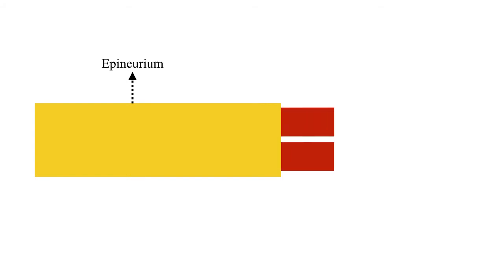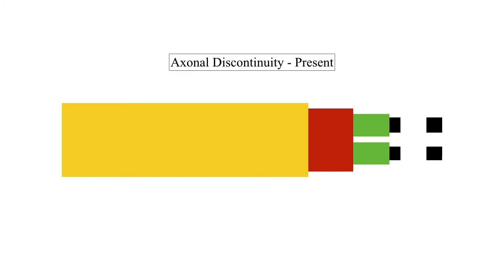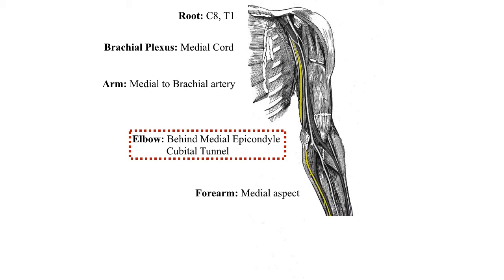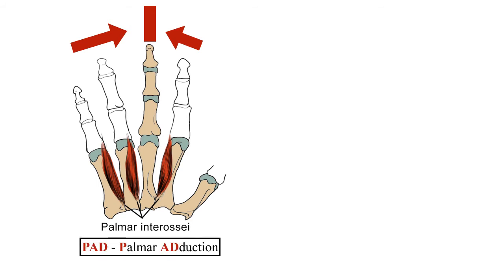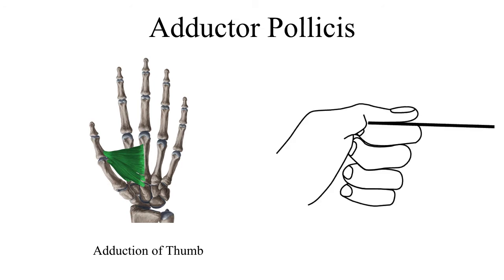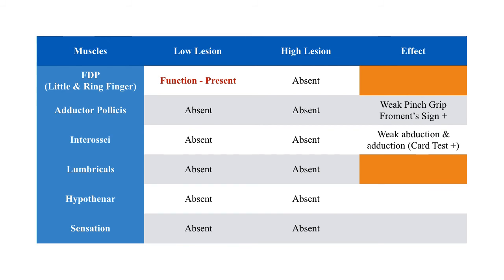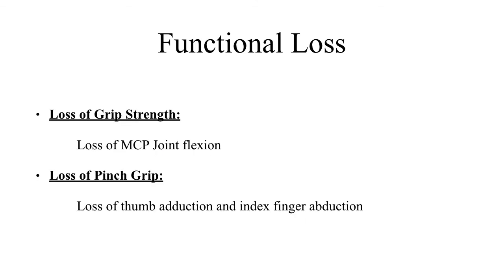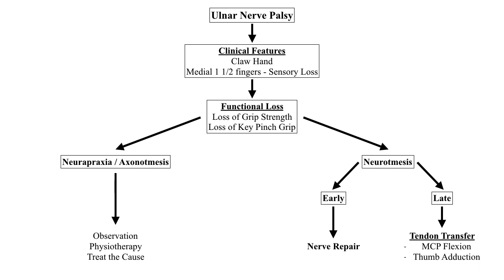Ulnar Nerve Palsy